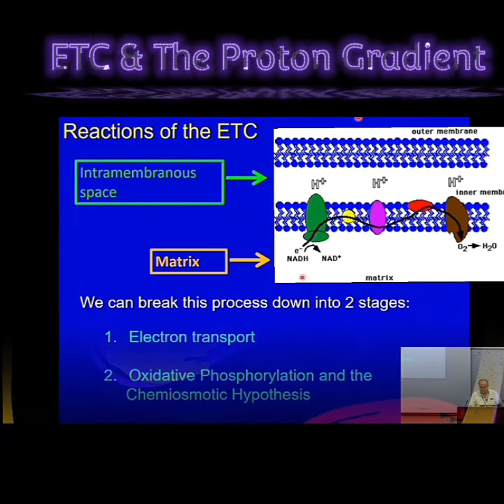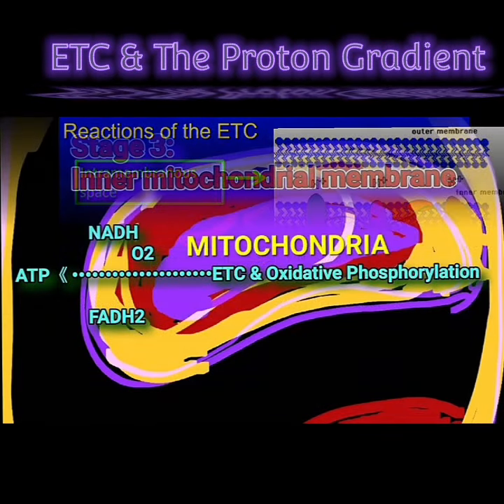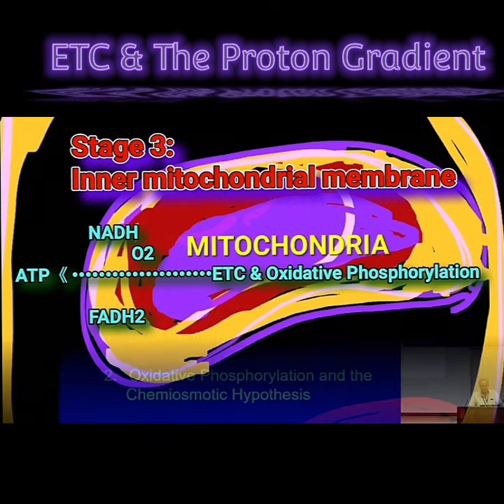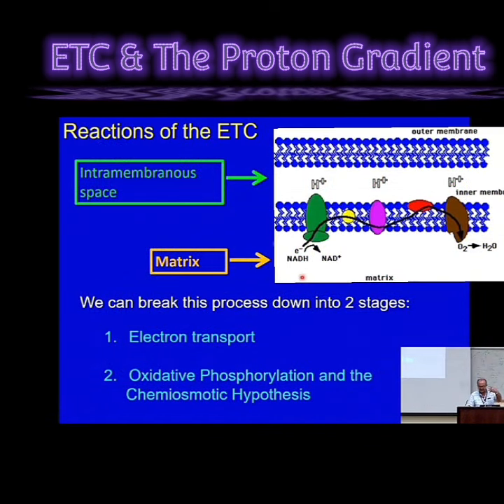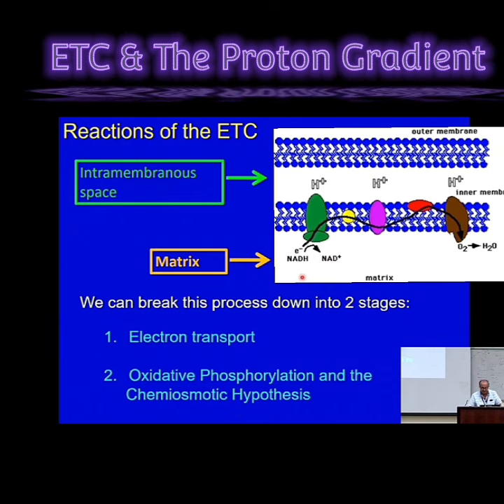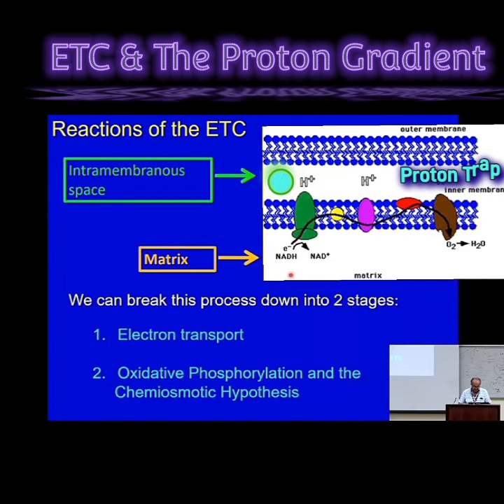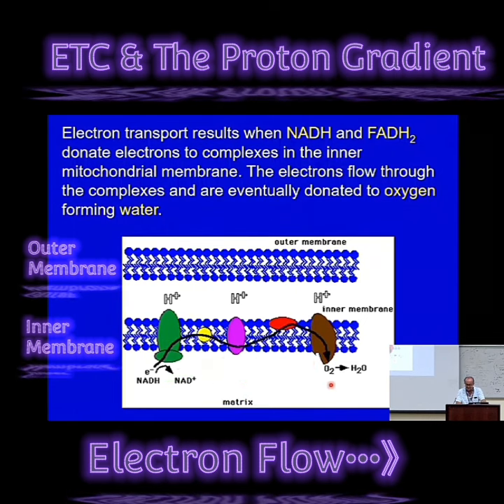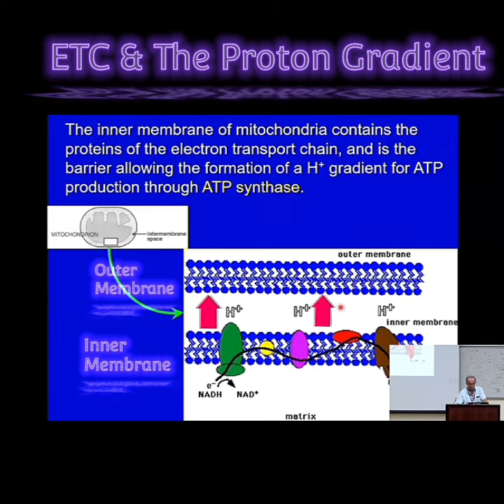ETC & The Proton Gradient @Metabolism Made Easy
As electrons in the ETC are moved along the various complexes (Complex I-IV, Coenzyme Q, and Cytochrome C), protons are released into the intermembraneous space and are trapped in that space. This Proton Gradient will eventually drive ATP synthesis at Complex V (ATP synthase).